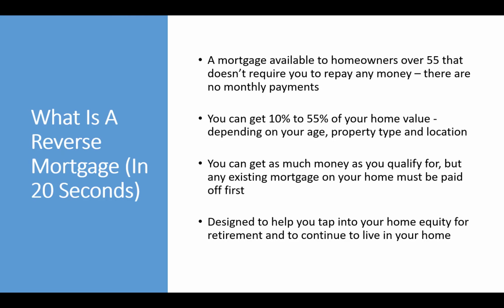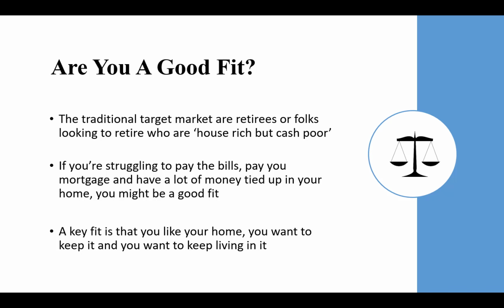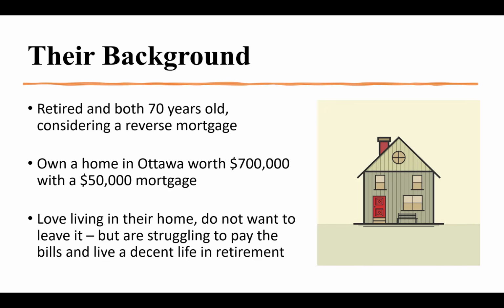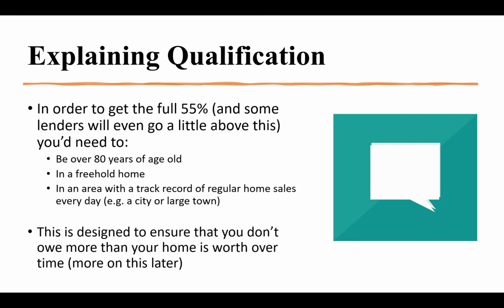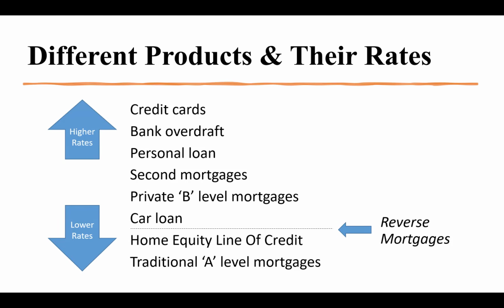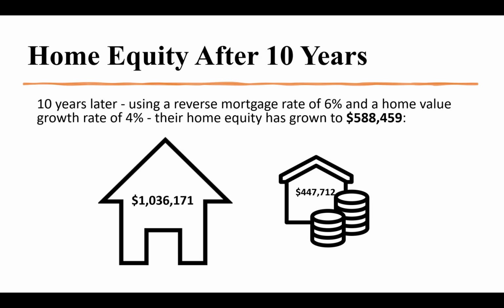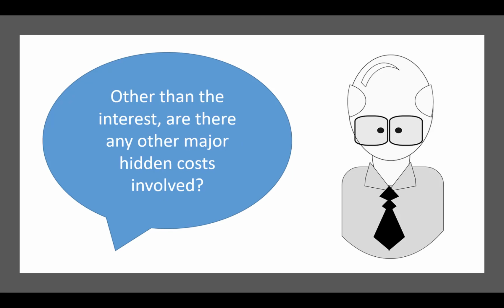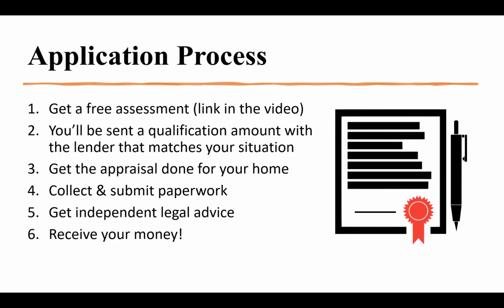How Does A Reverse Mortgage Work? A Real Life Case Study | Reverse Mortgage Pros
In the world of reverse mortgages in Canada, our detailed guide features an enlightening real-life case study that sheds light on how these financial solutions work. Retire smarter, not harder. Explore how a reverse mortgage can secure your financial future

 This video walks you through the intricate details of reverse mortgages, demystifying the process, eligibility criteria, and potential benefits using a tangible example from real Canadian homeowners. Whether you're considering a reverse mortgage or simply curious about your options for financial planning in retirement, this comprehensive explanation provides all the information you need to make an informed decision.

Learn about the pros and cons, key aspects to consider, and how to navigate the reverse mortgage process effectively, all backed by a real case study that brings the concept to life.

This video is about how a Reverse Mortgage Work. Demystifying with a Real Case Study, But It also covers the following topics:

Reverse Mortgage Case Study Canada
How Reverse Mortgages Work Explained
Real Life Reverse Mortgage Examples

Video Title: How Does a Reverse Mortgage Work? Demystifying with a Real Case Study | Reverse Mortgage Pros

✅  About Reverse Mortgage Pros:

Information and help for those looking to take out a reverse mortgage from the team at ReverseMortgagePros.ca.

As licensed Mortgage Brokers - who don't work for any of the lenders - you get independent and objective advice for your reverse mortgage decision.